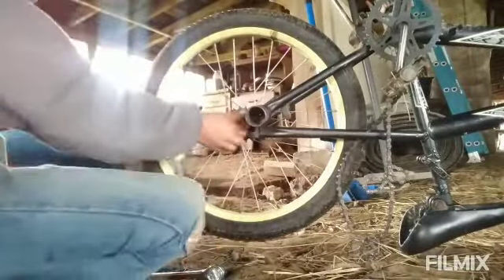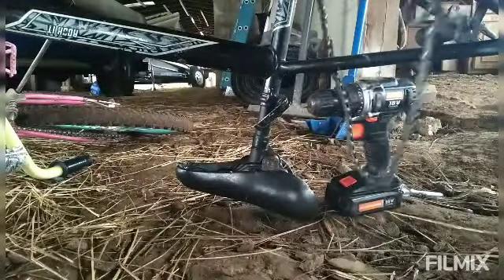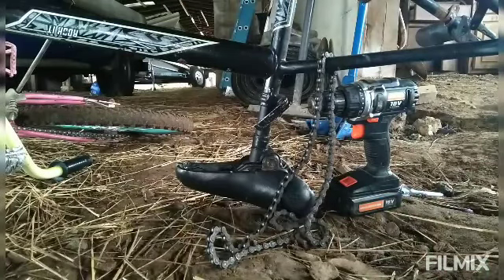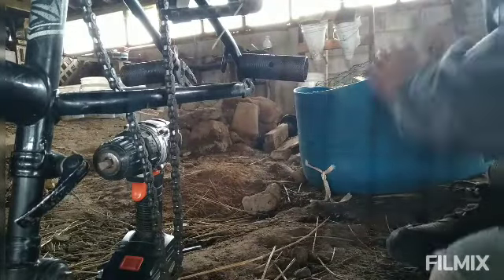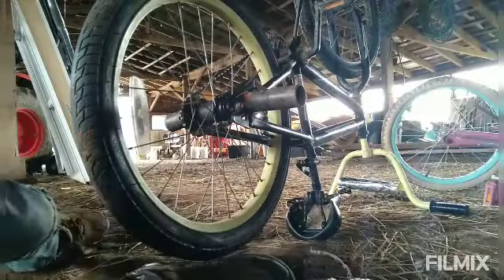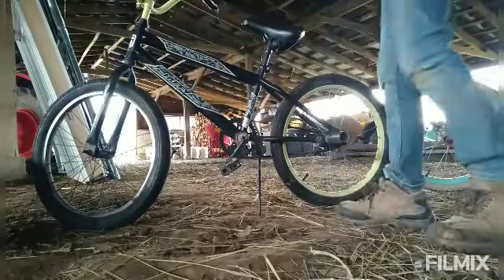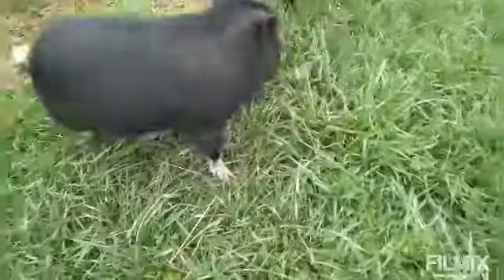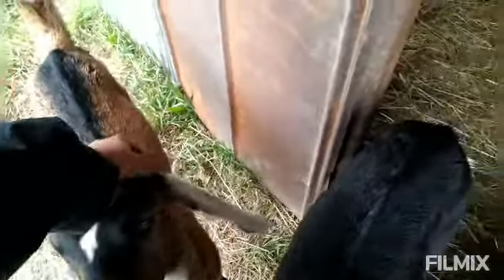Putting chain back on my bike. episode 13